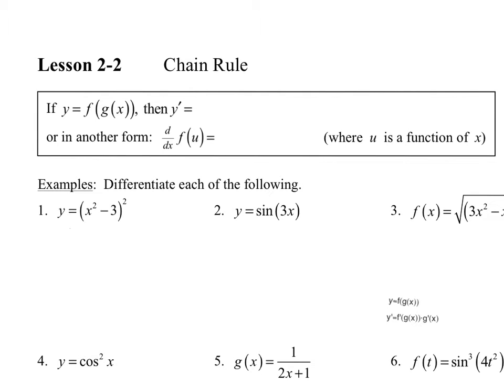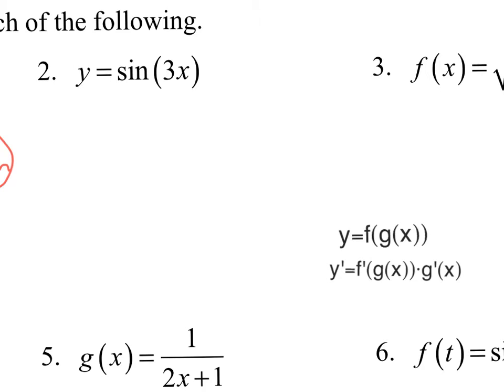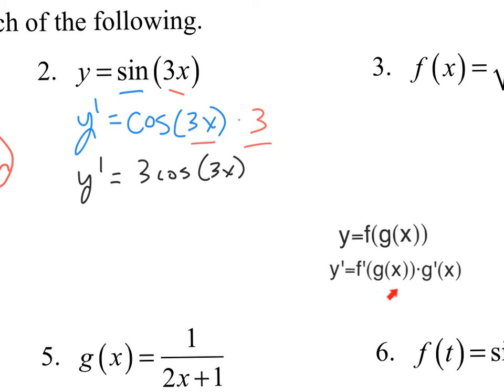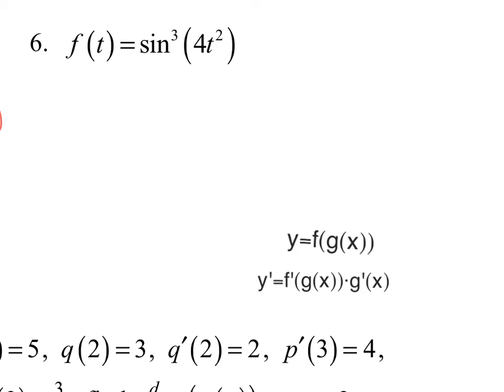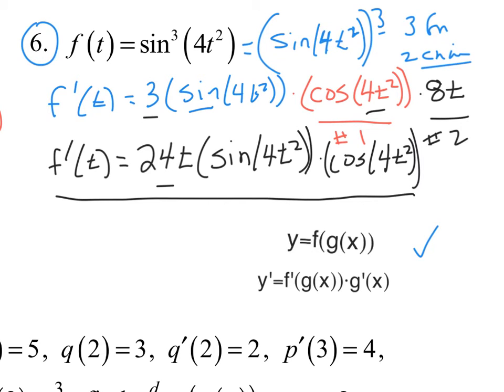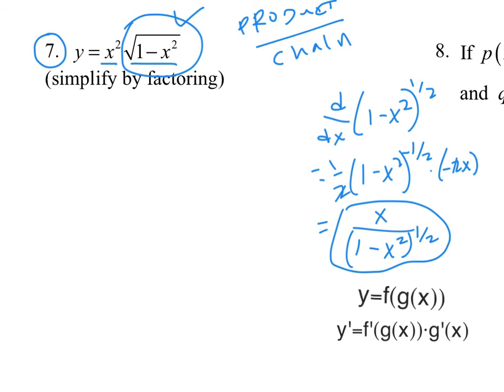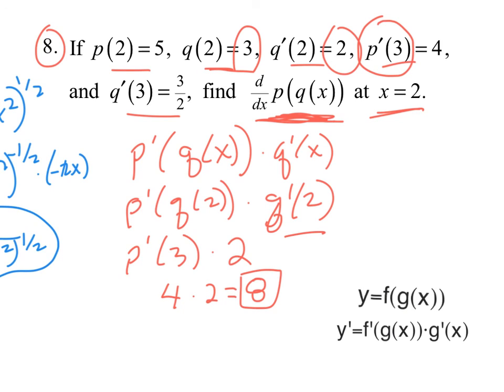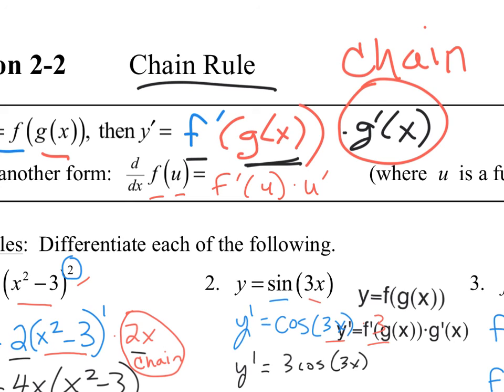2-2 BC Chain Rule